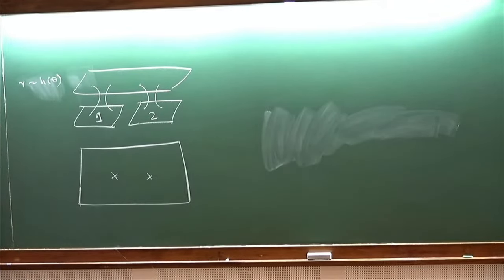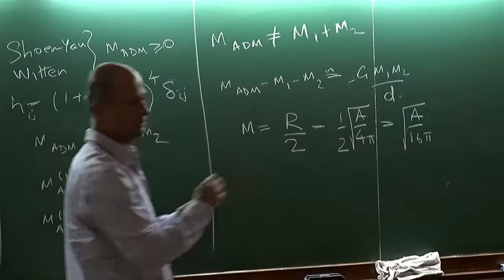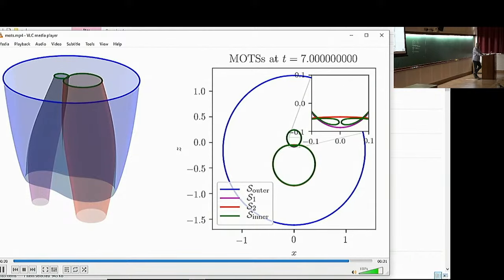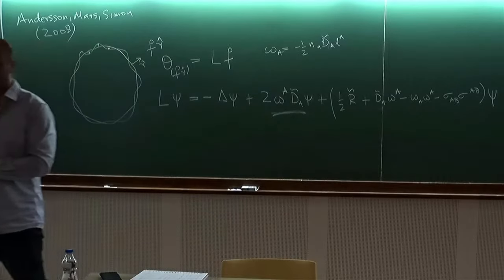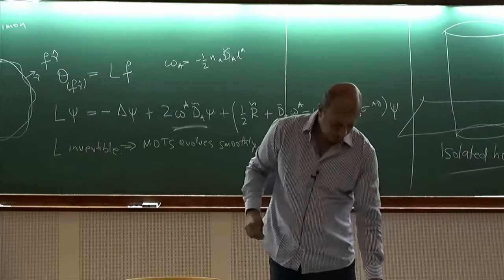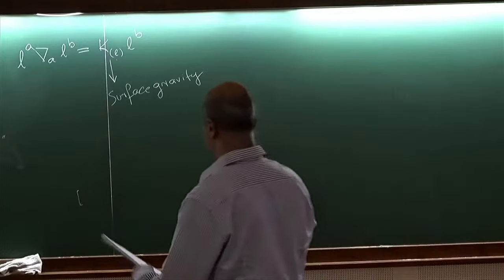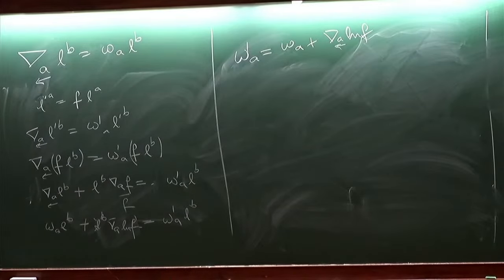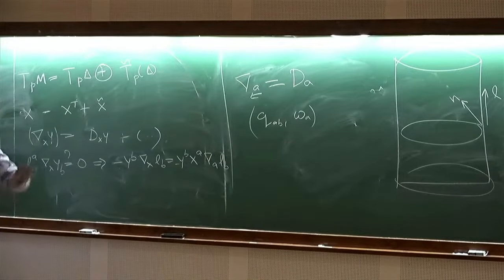Dynamical Horizons and their Applications (Lecture 3) by Badri Krishnan